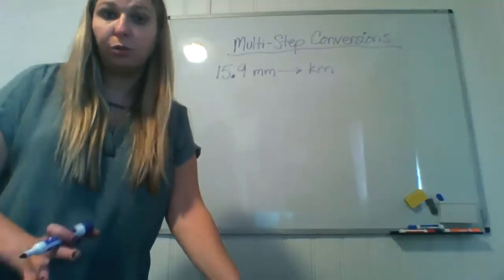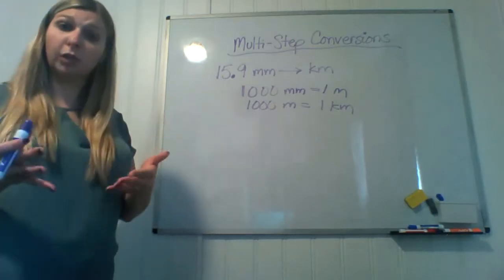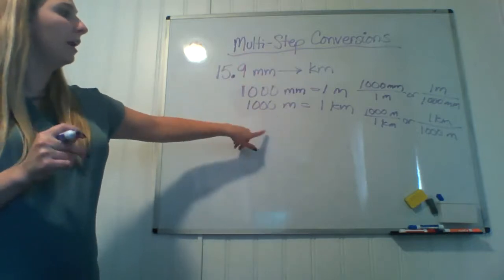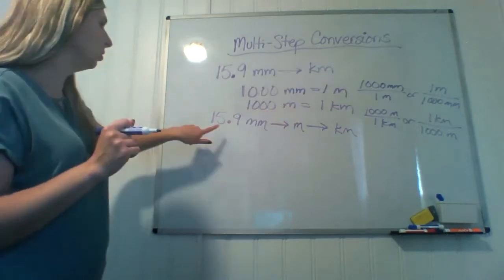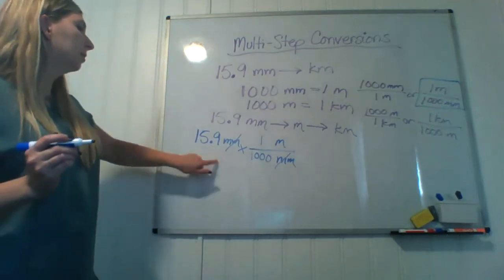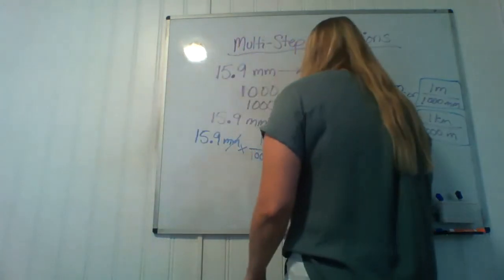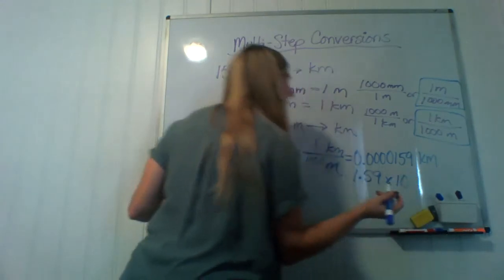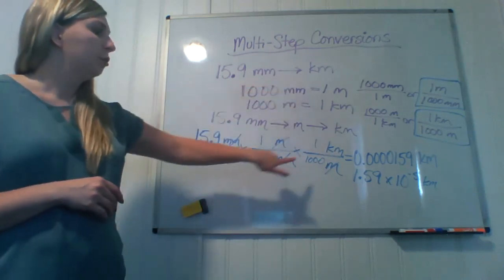Dimensional Analysis - Multi Step Conversion (mm to km)